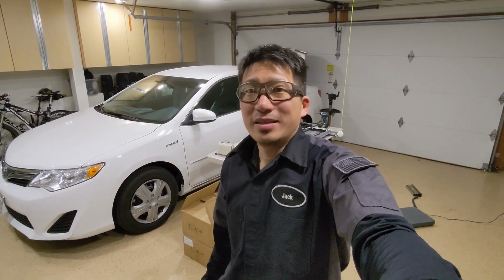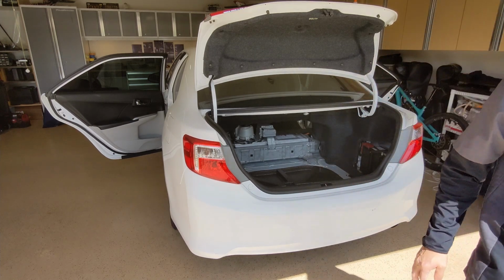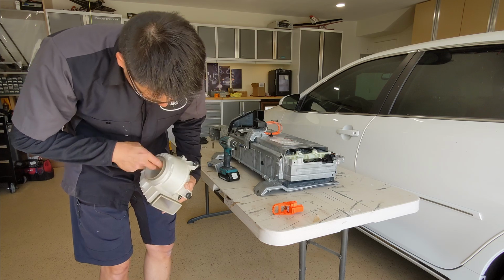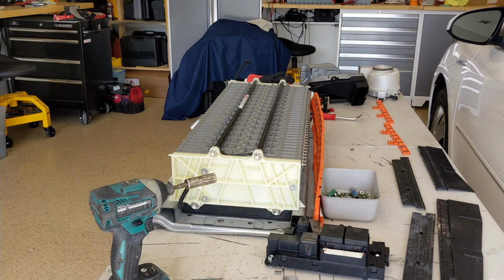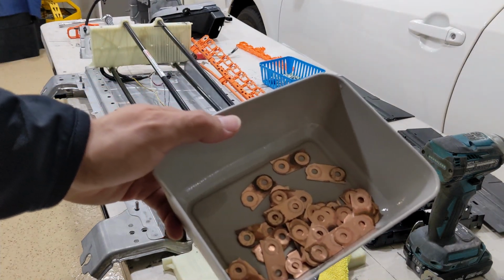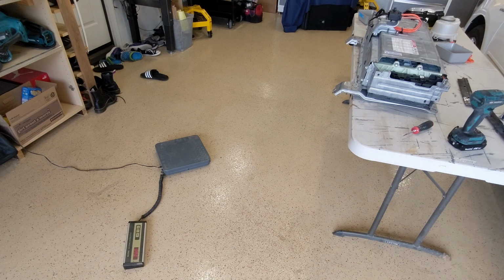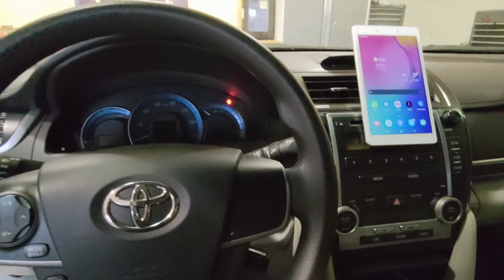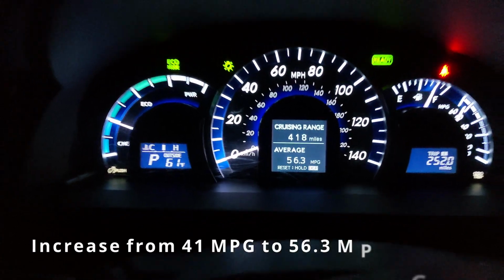Camry hybrid upgrade to lithium, installation tips and tricks and MPG test, gas saver!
In this episode we demonstrate the step by step procedure to swap the stock NiMH battery with the Nexcell lithium upgrade battery on a 2012 Camry hybrid, Jack shares a lot of tips and tricks and also perform a before and after MPG test! The result is simply amazing.

For Dr. Prius App, check out